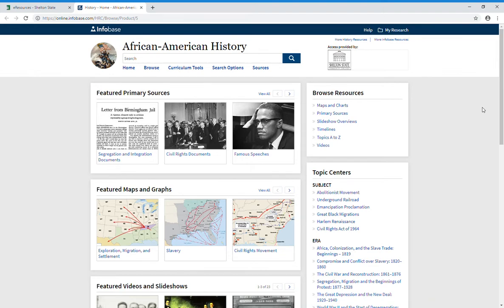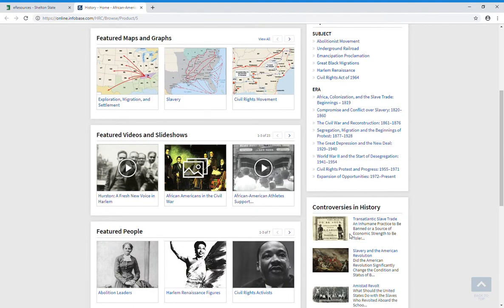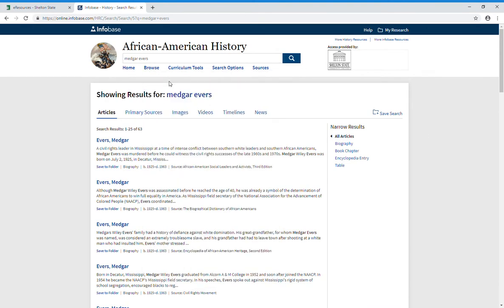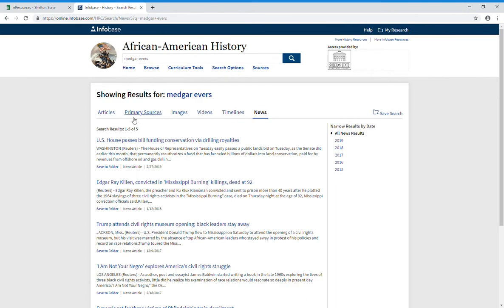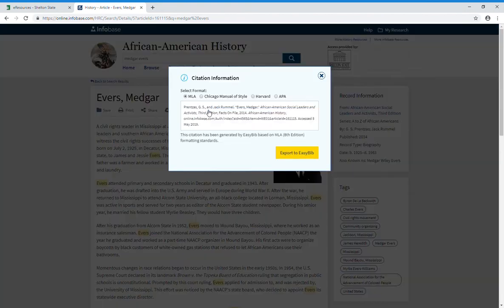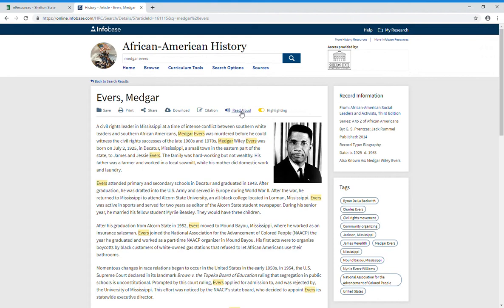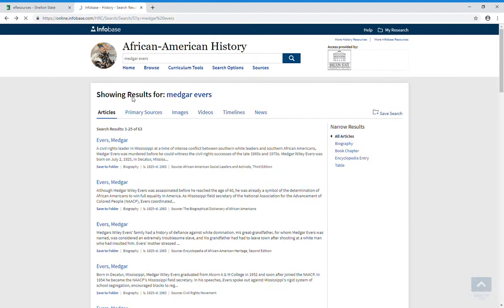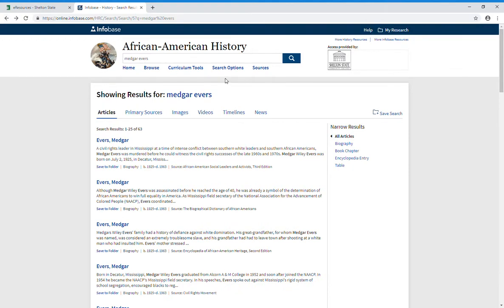Searching African-American History Online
How to complete a simple search in African-American History Online.